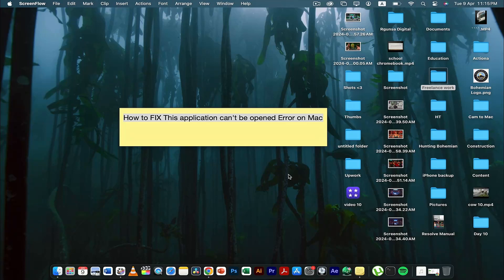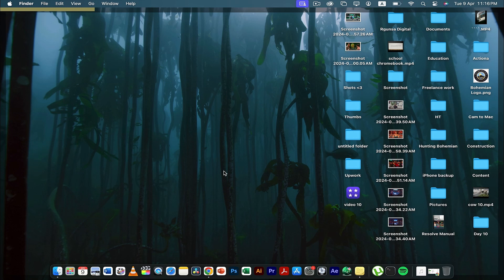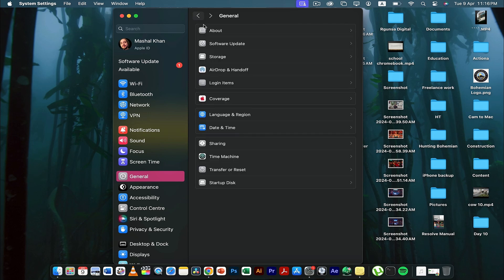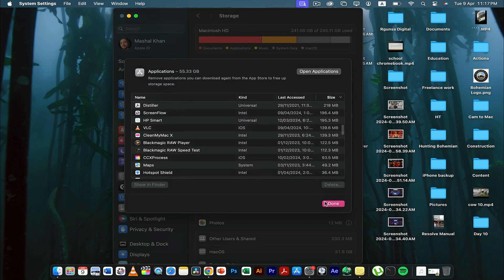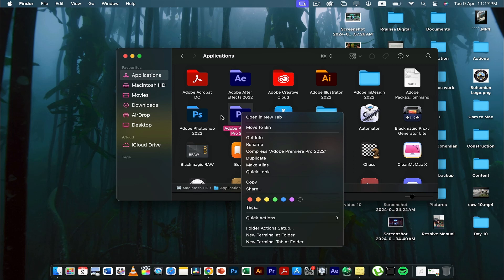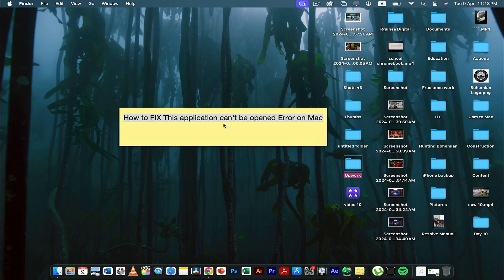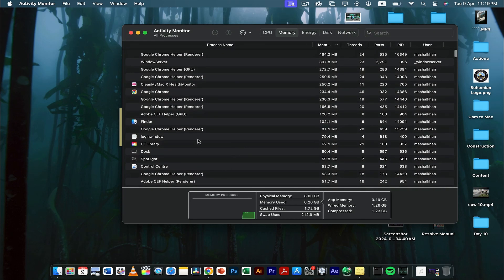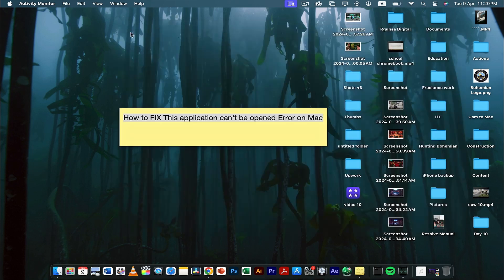[FIXED] How to FIX This application can't be opened Error on Mac (Step By Step)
In This Video, I Will Show You How to FIX This application can't be opened Error on Mac (Step By Step)